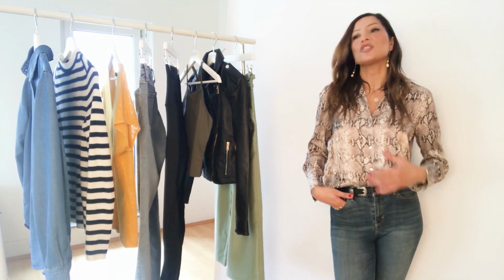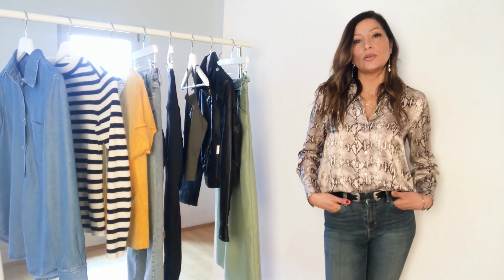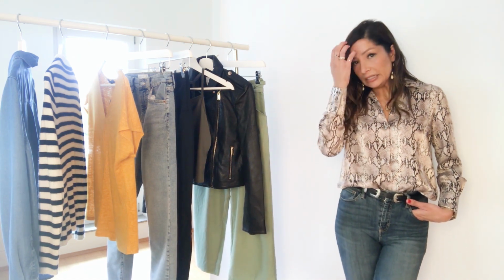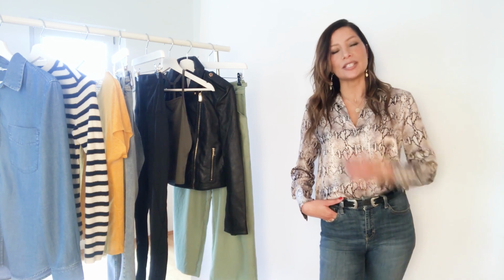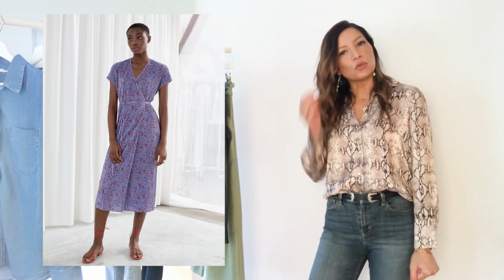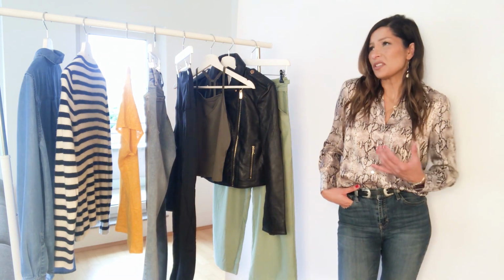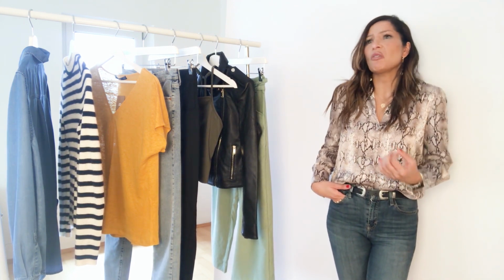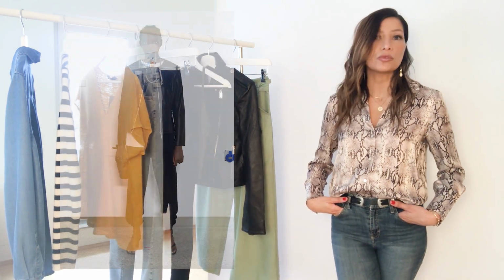6 Pieces I Buy Over and Over Again From Zara, H&M & Co. | Try On Haul Hero Pieces | natashagibson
6 Pieces I Buy Over and Over Again From Zara, H&M & Co. | Try On Haul Hero Pieces

Today I’m showing you what I would buy at Zara, H&M, Asos etc. if I could only choose one piece. Because each of them do certain pieces really well. In this video, I boil it down to 6 hero pieces from the high street that I purchase over and over again.

➰ SHOPPING LINKS*

Fyi: All pieces in this video I purchased myself.

Snake print blouse

Topshop skinny jeans (tip: go up a size)

Belt: old – similar

Long necklace

Short necklace: sold out – similar

Earrings: sold out – similar

+++ Pieces from the high street shops +++

++ MANGO ++

Leather jacket

More leather pieces

Dark blue pants with white stripes

Pistachio-colored trousers

More elegant pants from Mango

++ H&M ++

Cashmere jumper: old – cashmere sweaters currently available

Shaping skinny jeans (tip: go up a size):

++ & Other Stories ++

Long necklace

Bracelet #1: old – similar

Bracelet #2: old – similar

More custom jewellery

Dress in pic #1

Dress in pic #2

More feminine dresses

++ TOPSHOP ++

Blue Jamie skinny jeans (tip: go up a size)

Grey Jamie skinny jeans (tip: go up a size): the one with open seams is sold out – similar

Bleached Jamie skinny jeans (tip: go up a size)

Jamie jeans in other washes

++ ASOS ++

Khaki top

More activewear from Asos 4505

++ ZARA ++

+++ Other pieces +++

Light blue denim shirt (knotted): sold out – similar

Yellow linen t-shirt (that I’m wearing under the denim shirt)

Blue shirt with white stripes (that I’m wearing with the Mango pants): sold out – similar

Black striped shirt (that I’m wearing with the skinny jeans)

Wrap cardigan (that I’m wearing with the green Mango pants)

Yoga pants with pocket for mobile phones (that I’m wearing with the Asos top)

Sports bra (under Asos top)

Black pumps (that I’m wearing with the skinny jeans)

Original Saint Laurent Nu Pieds Slipper

Tan-colored shoulder bag